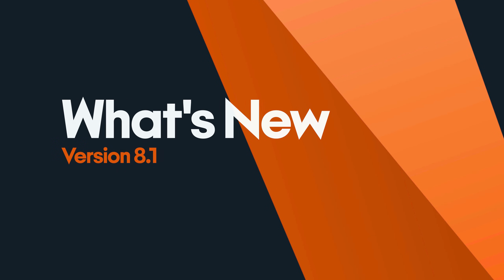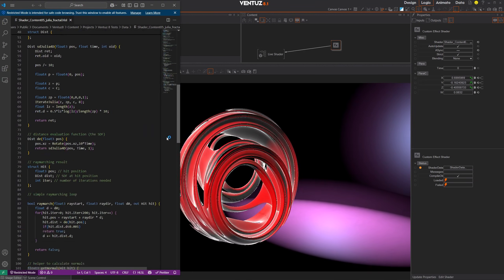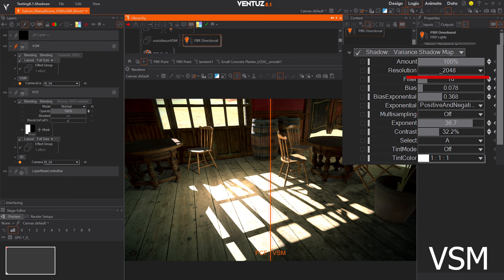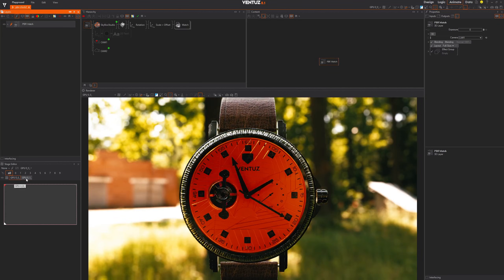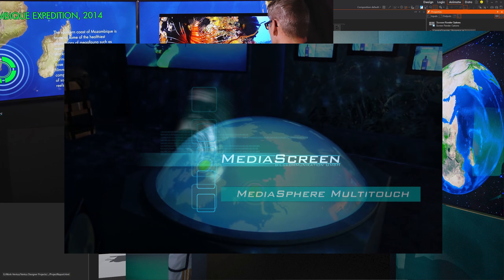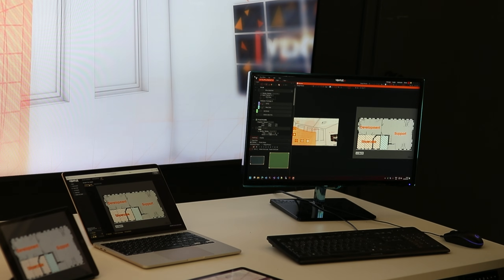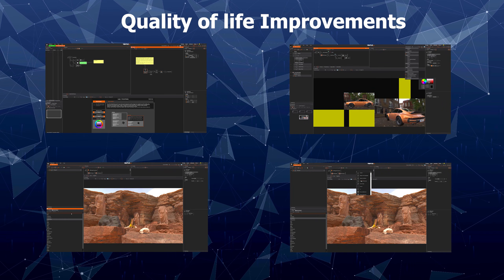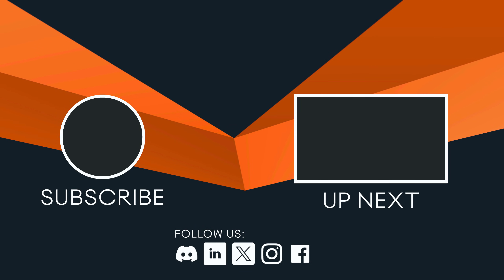What's new: Ventuz 8.1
Ventuz 8.1 extends on the remarkable capabilities of Ventuz 8.0, with new features like the Stream Out Viewer for streamlined output workflows, the support for spherical interactive displays or the improved VSM shadows for more photorealistic renders. Ventuz 8.1 also extends some of the tools presented on v.8.0 with additional color management tools like video scopes.

🔔Follow our channels for more tutorials, updates, and videos